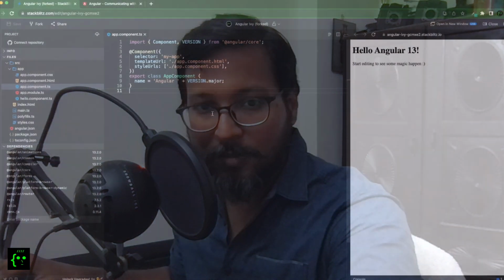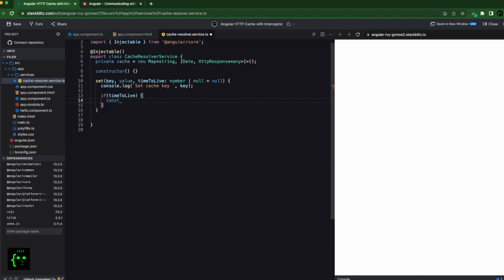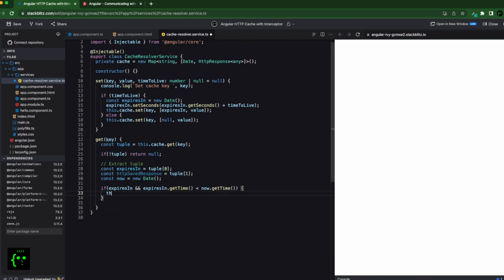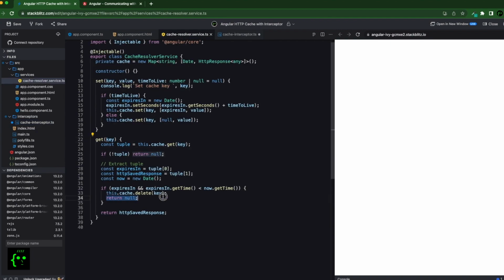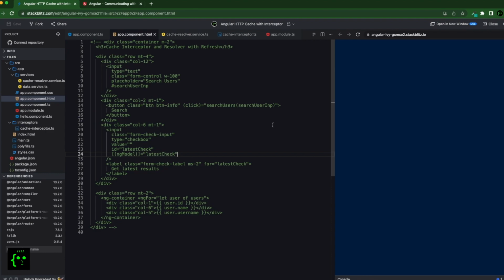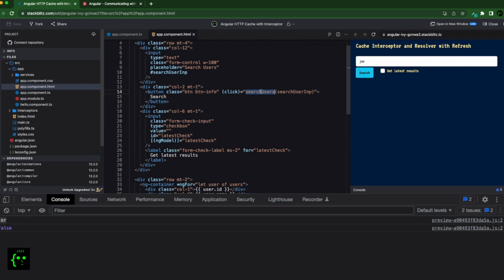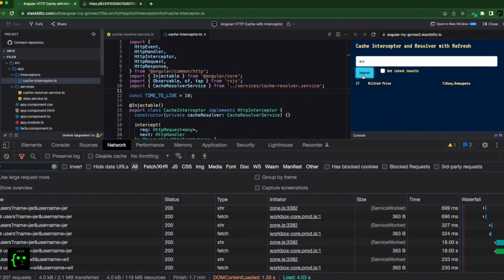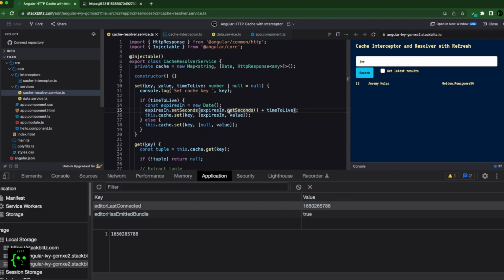Angular Http Caching using Interceptor and Refresh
Caching an Http request for GET calls is highly important as it will avoid making an API service calls unnecessarily.

An Interceptor can be used to delegate caching without disturbing your existing Http calls. Angular documentation already outlines on these subjects and can be found here